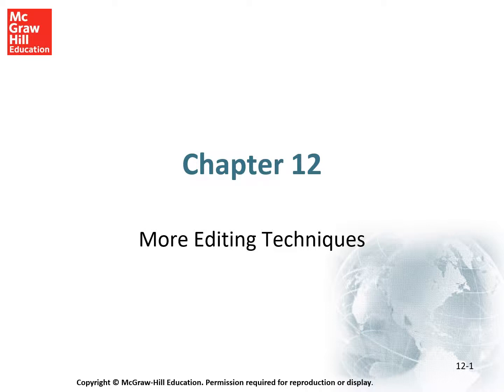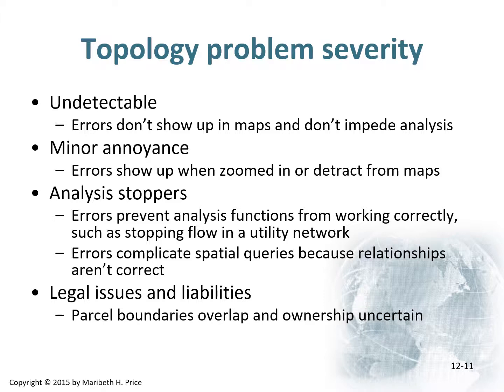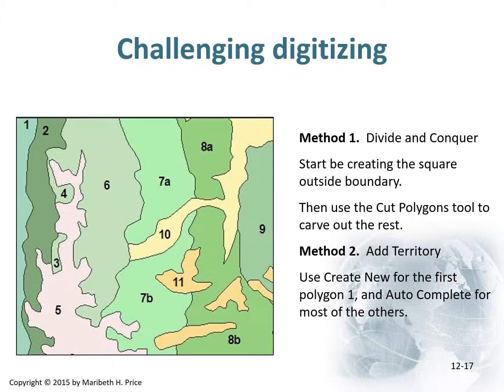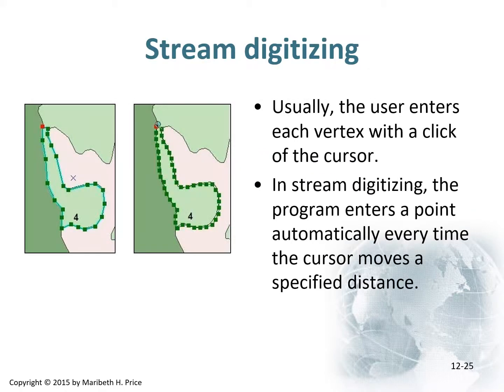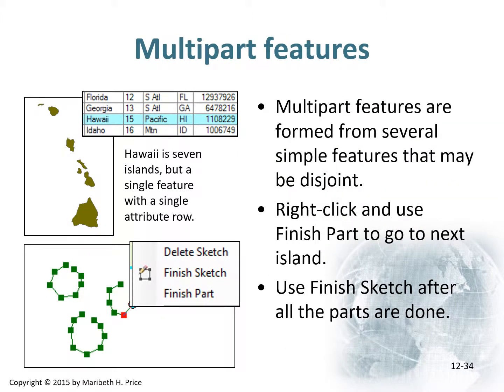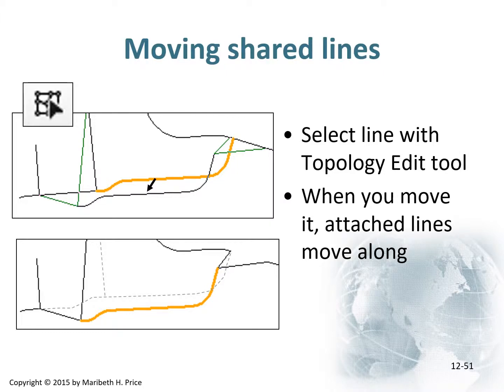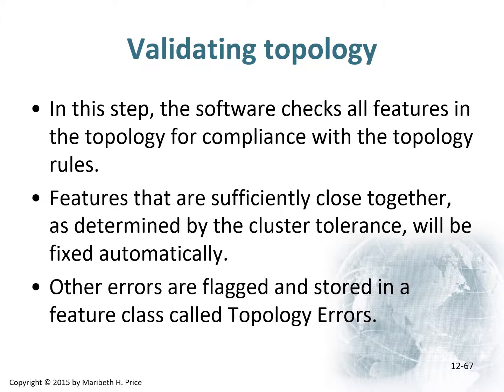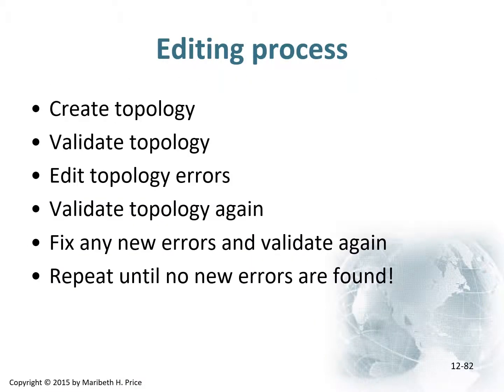Chapter12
Price - CH 12 lecture-snowday